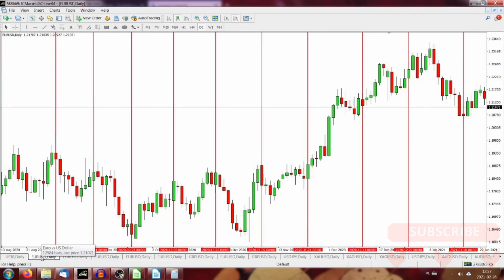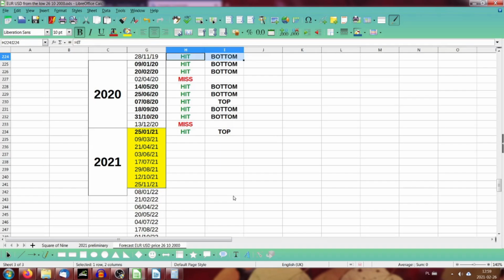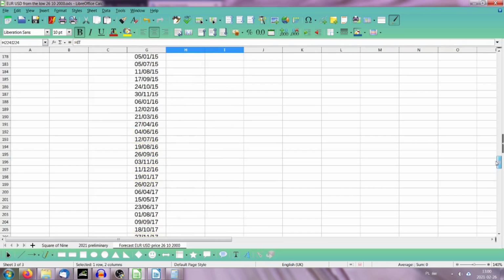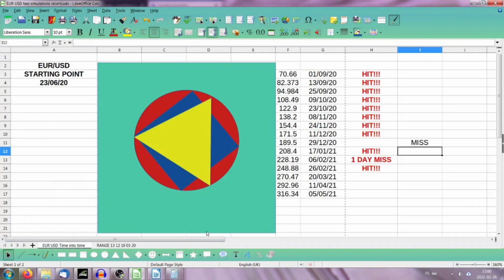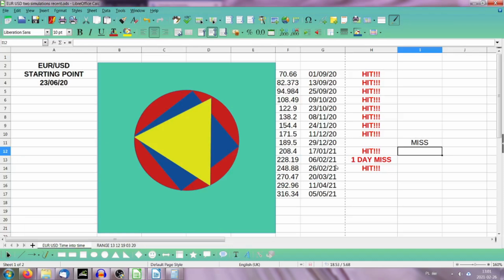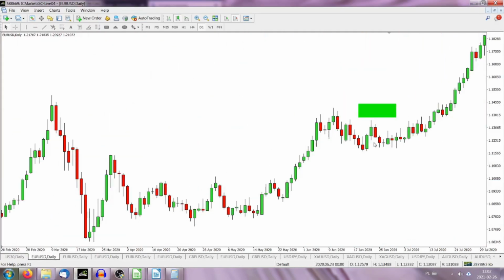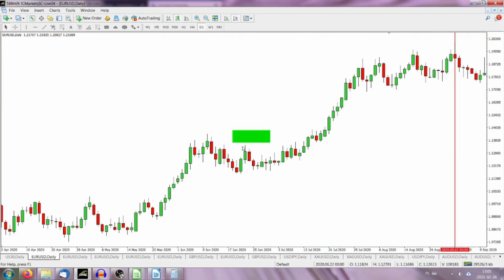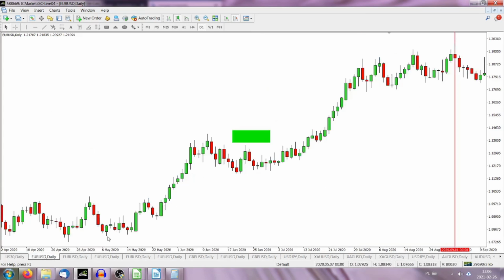Trading WD Gann || Where To Start?? || 4x other way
In this video, you'll find out where to start when trading WD Gann.